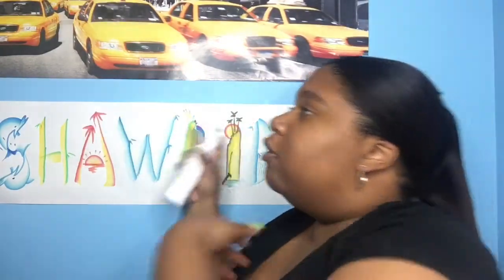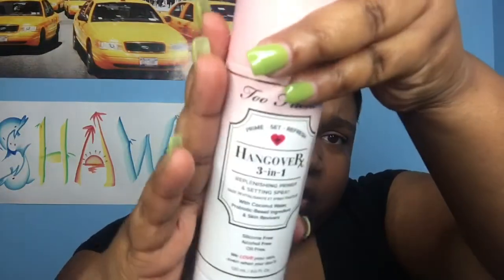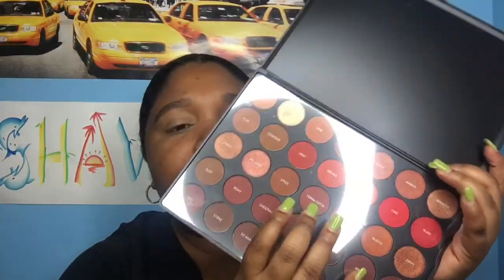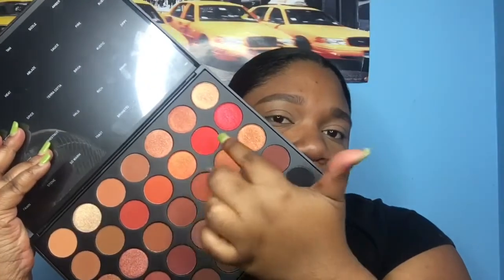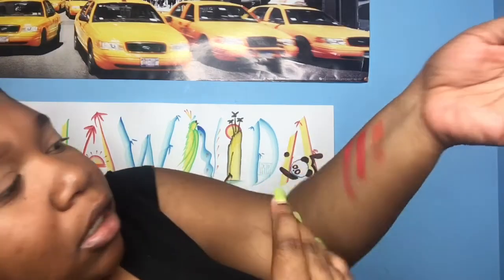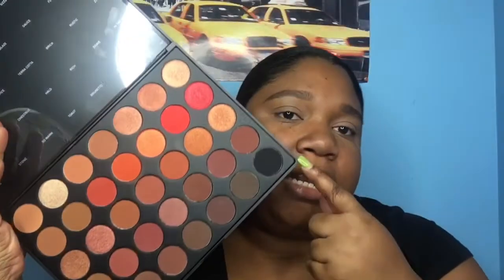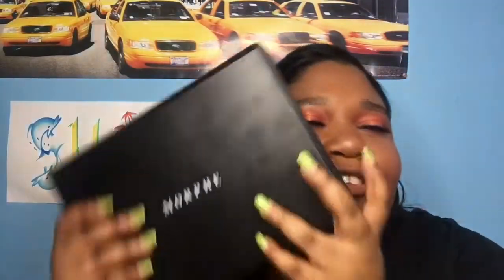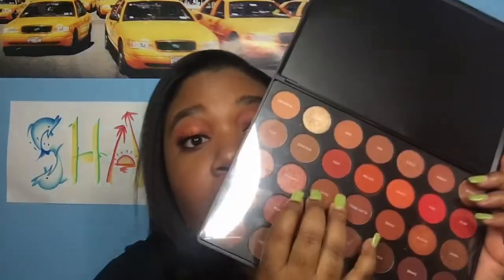FIRST IMPRESSIONS+REVIEW|Morphe 3502 & Too Faced 3-in-1 Primer Spray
Lets talk about new products y'all!!

Too Faced 3-in-1 Primer Spray